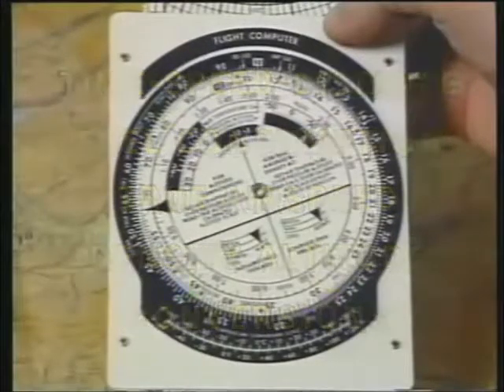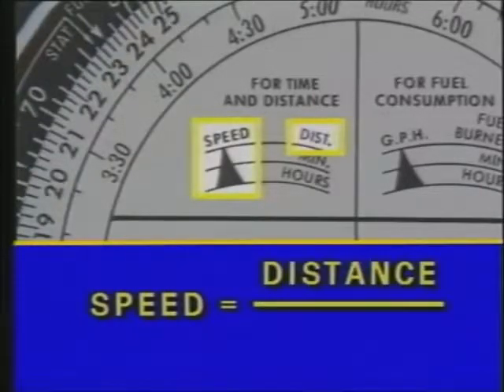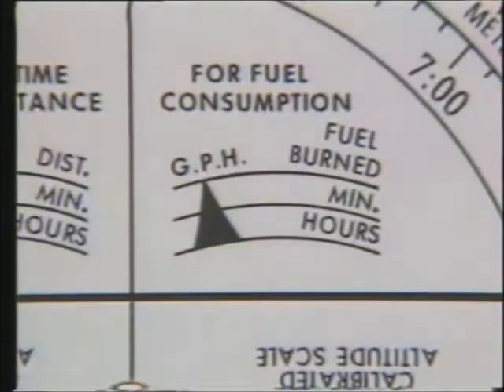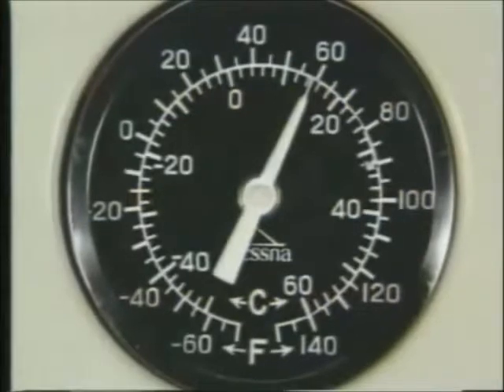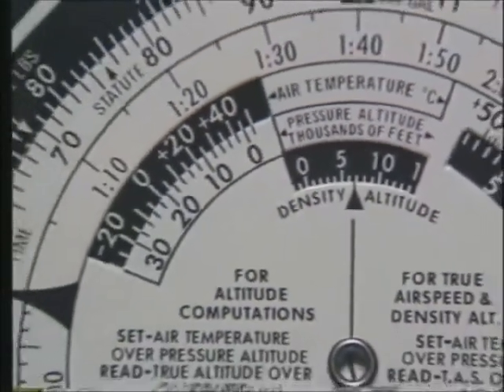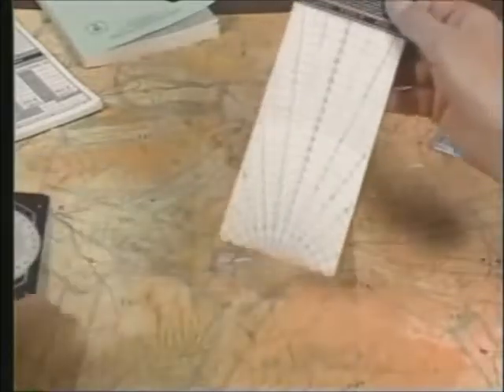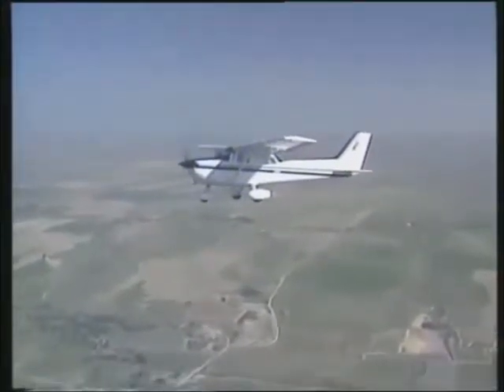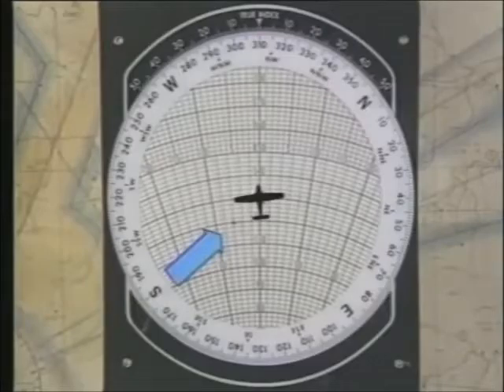PP DVD 2 23 FLIGTH COMPUTER E6B MODEL